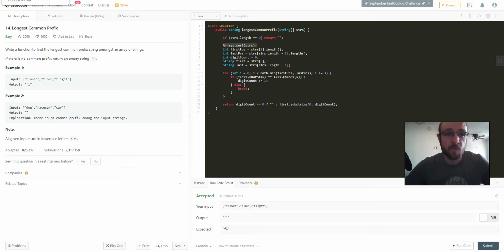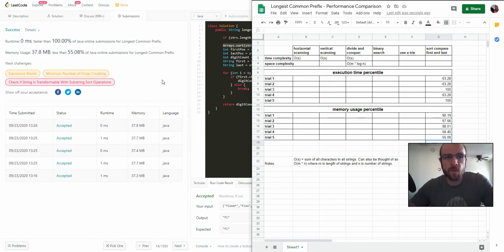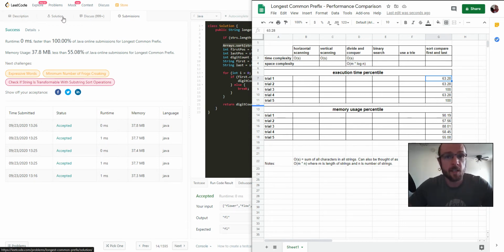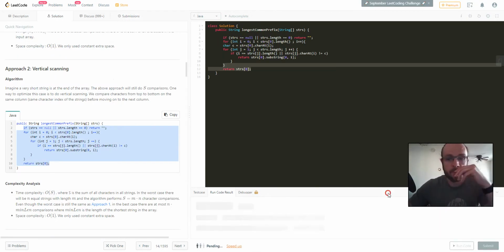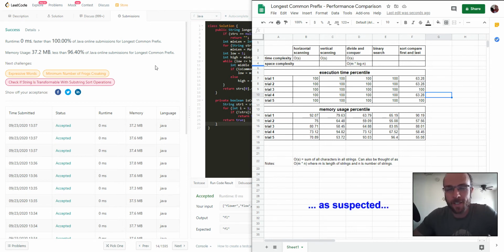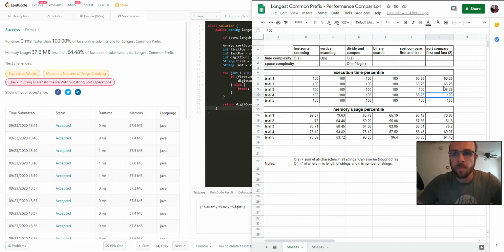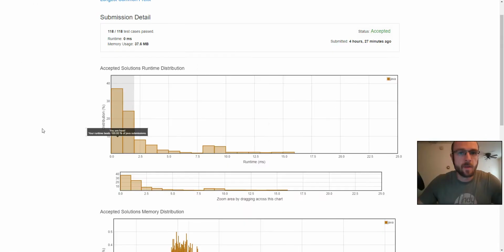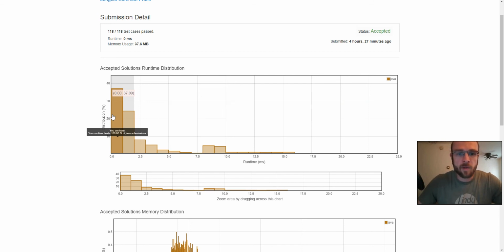Longest Common Prefix - LeetCode Runtime Is Not Always Meaningful - Java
A runtime comparison between different solutions to the longest common prefix problem on LeetCode. The results are not as meaningful as they could be and I explore why.